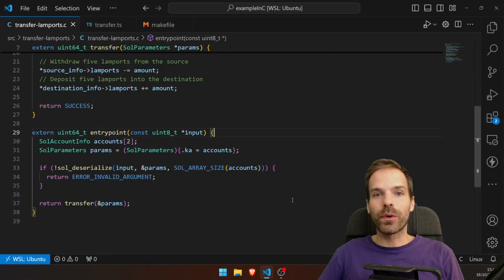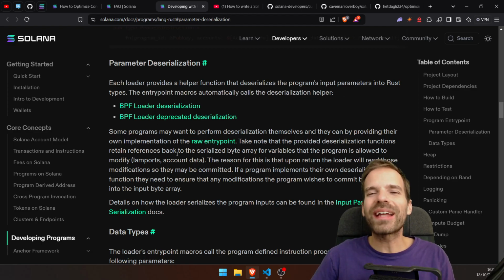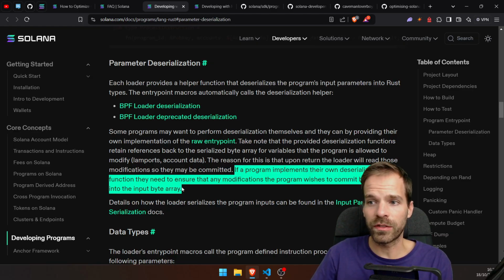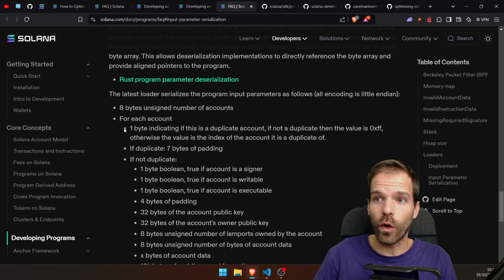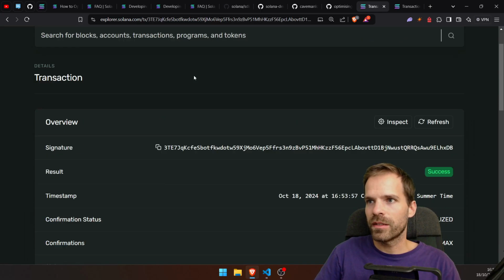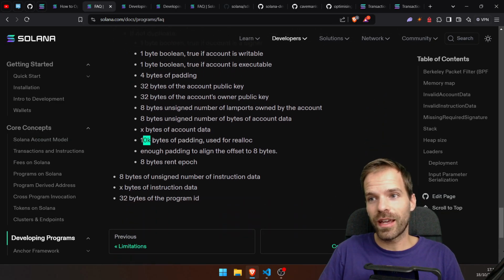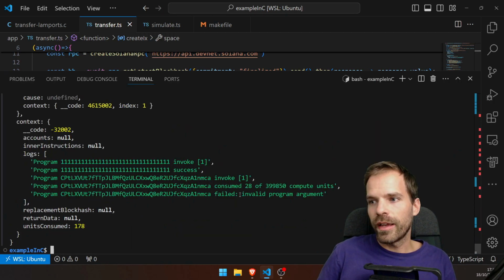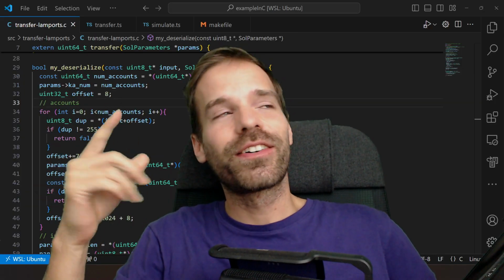Solana Program Entrypoint Deep Dive [Solana Tutorial] - Oct 18th '24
All you need to know about the solana program entrypoint!

solandy.sol